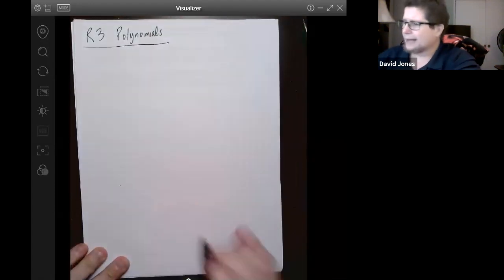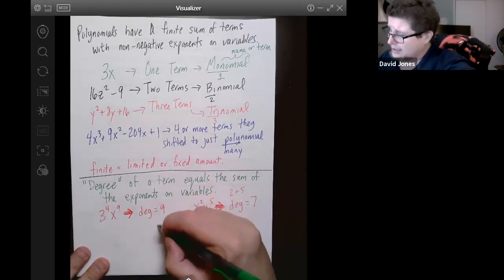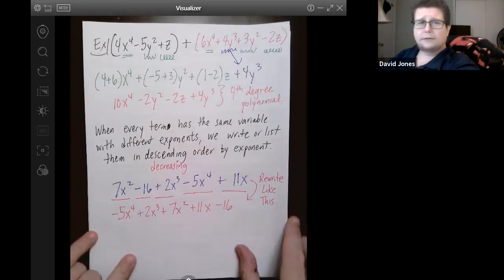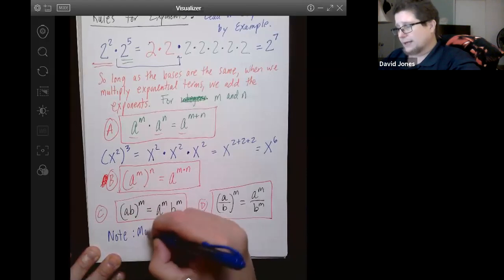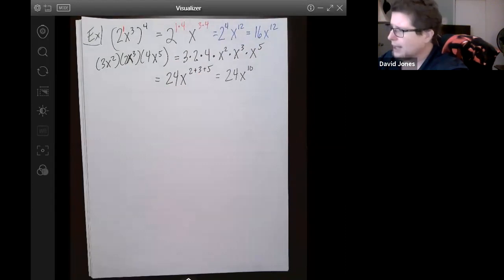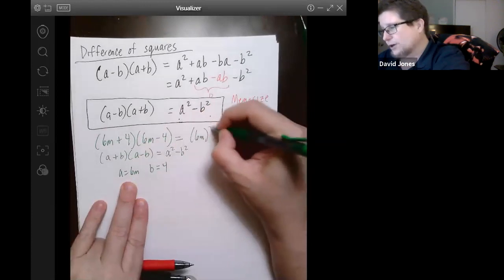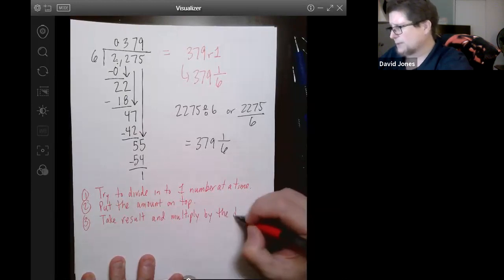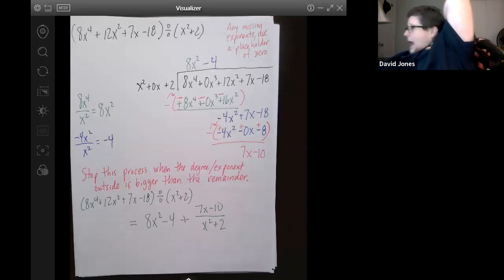M035 College Algebra R3 Polynomials